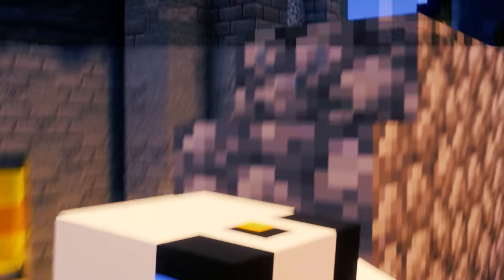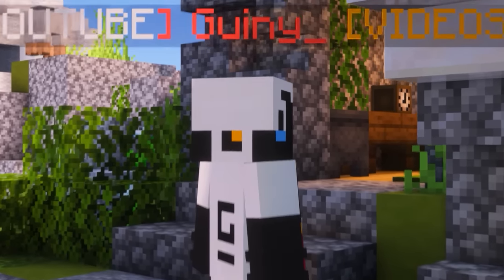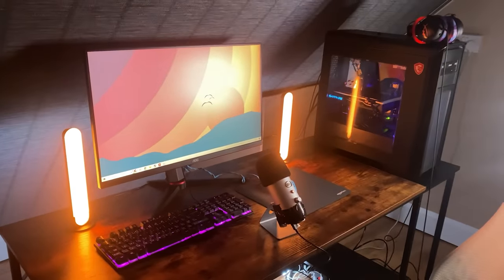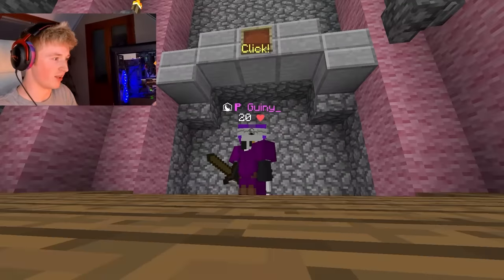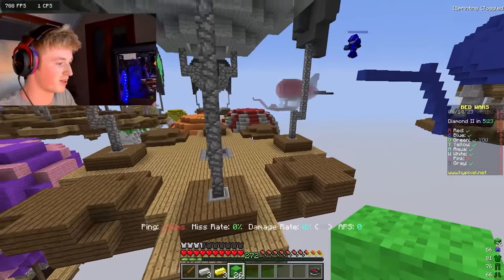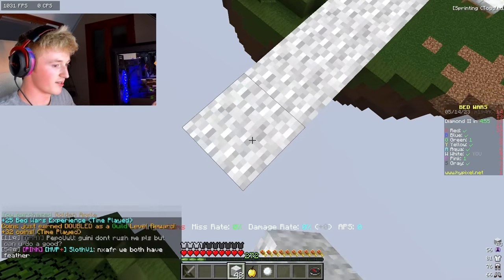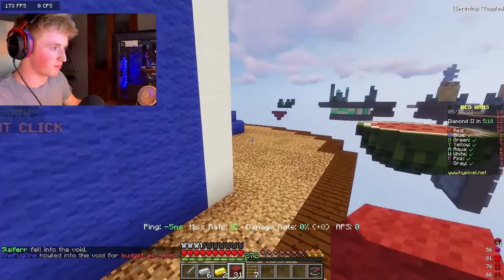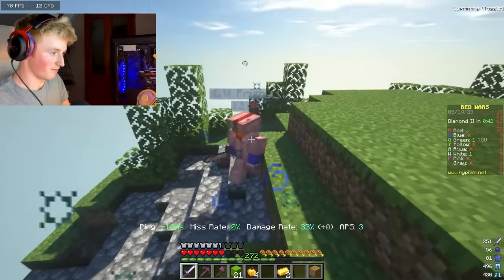Bedwars With The CHEAPEST Gaming Setup!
Bedwars With A BUDGET Gaming Setup!

GPU (similar, not exact same)
CPU COOLER
RAM: Kingston 3000Mhz 8GB
PSU: I wouldn't recommend it tbh lol